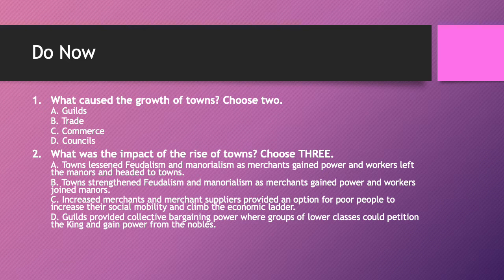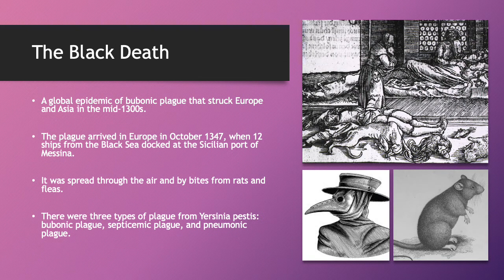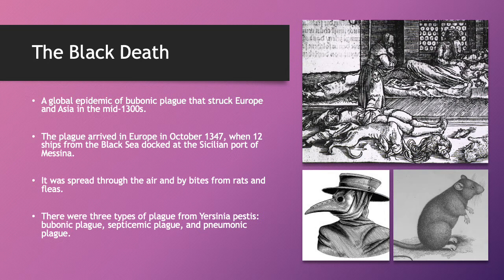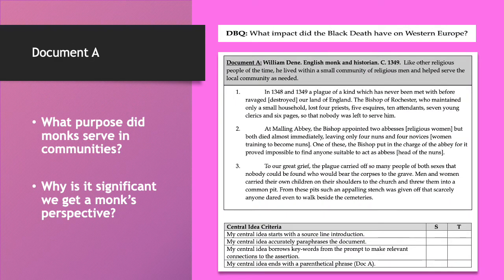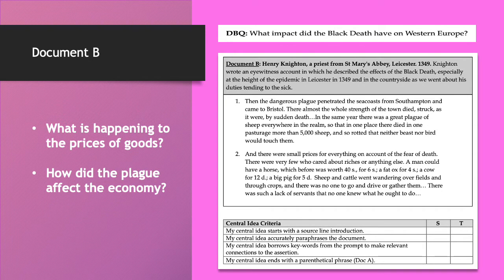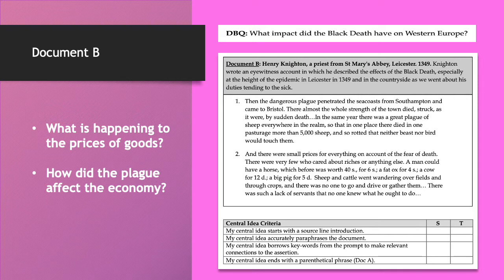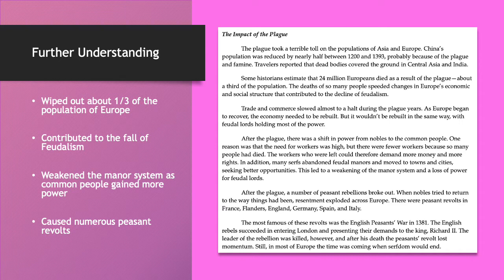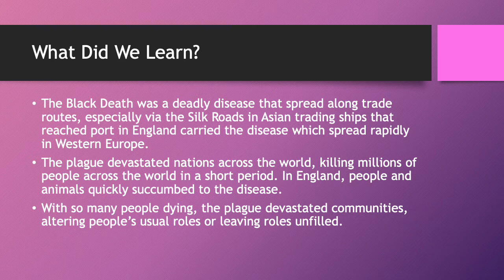Grade 6 Unit 6 Lesson 6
The Black Death...because why not end the year on a light and happy note?